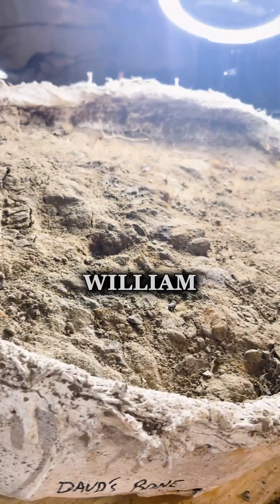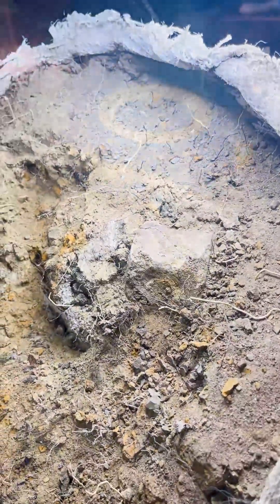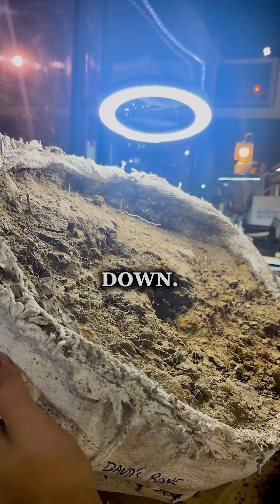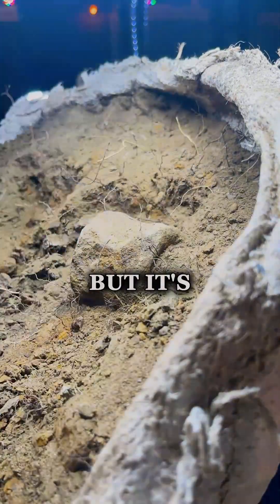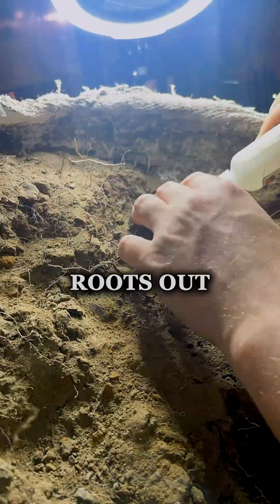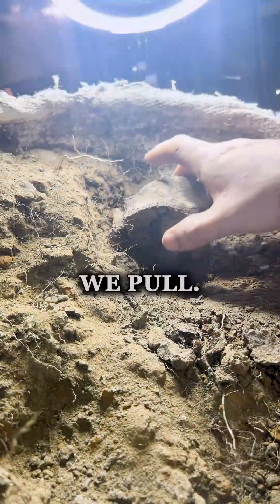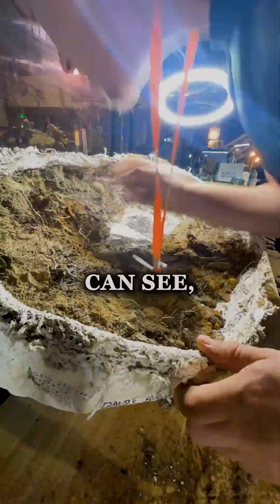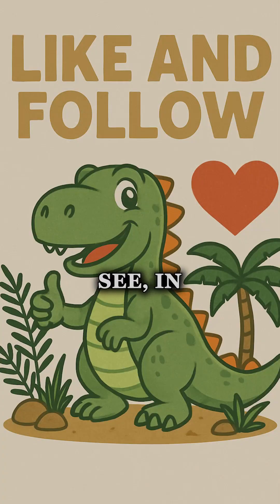Sometimes, plaster jackets are actually loot crates!